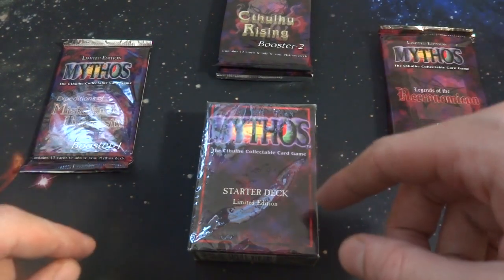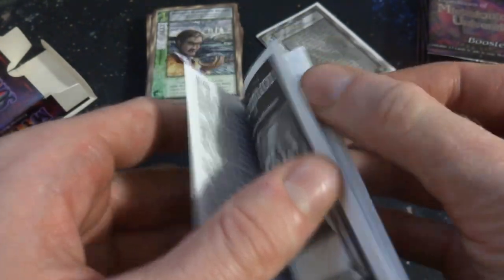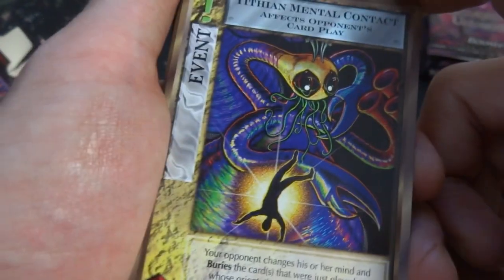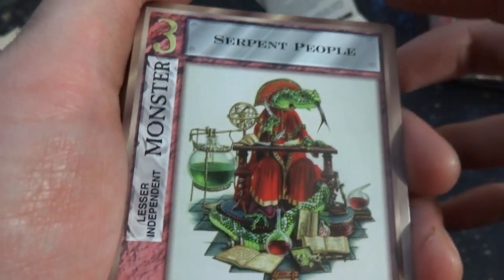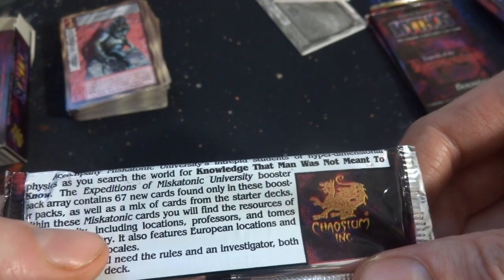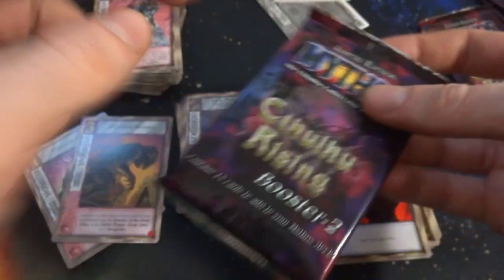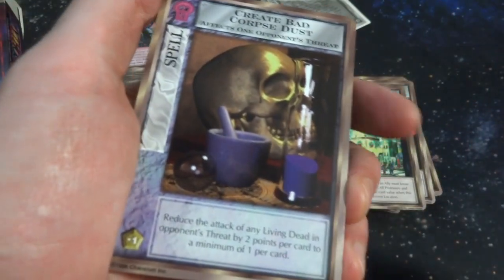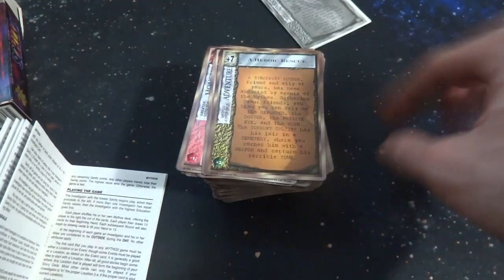What is Mythos Trading Card Game??? - Games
Today I check out this old card game called Mythos!

Its a card game based on horror stories from H.P Lovecraft!

Seems interesting

I have no idea what its about so lets just dive in and check it out :D!

I know these video are longer but I hope you enjoy them just the same

I really have fun opening up and checking out older trading card game just to see what they are all about and I hope you enjoy it just the same :D!!

Thanks for stopping by and have a lovely day :D!!!